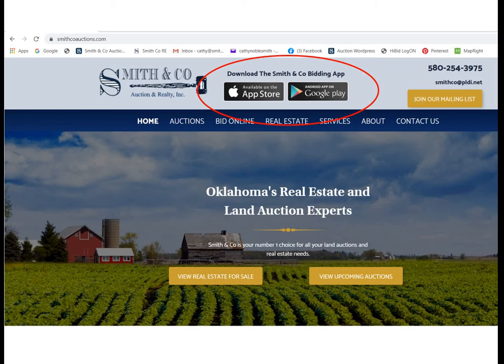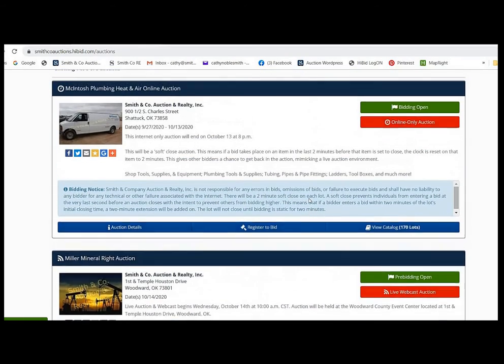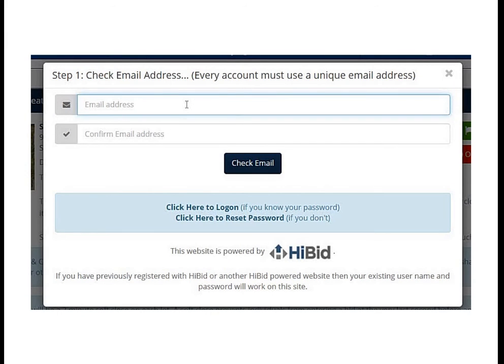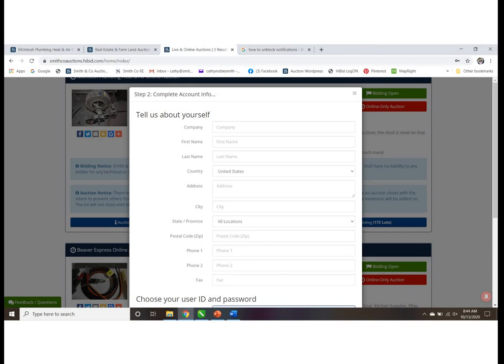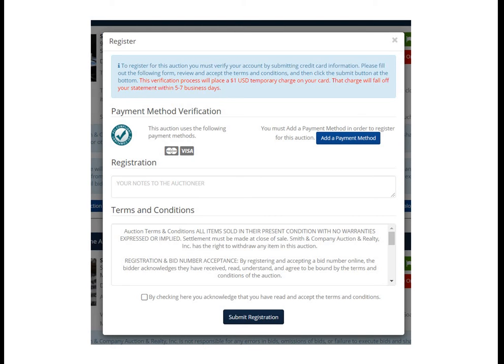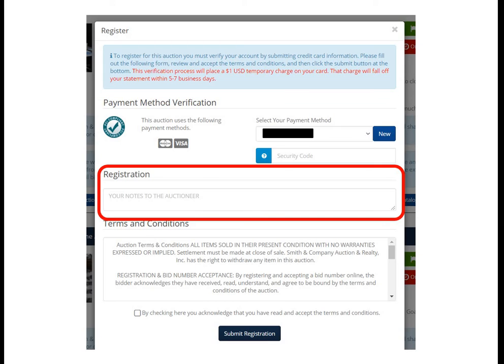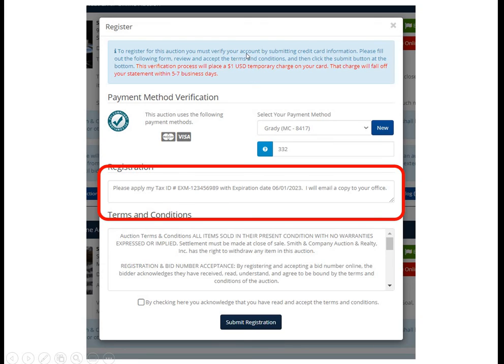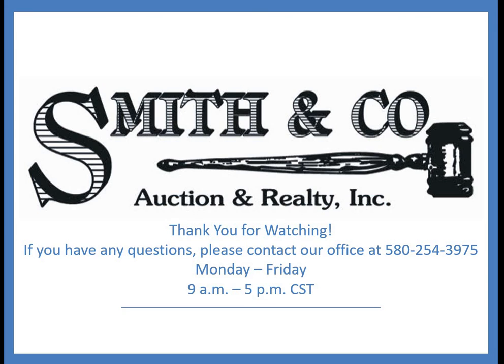Smith & Co Tutorial How to Register via Web Browser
This step-by-step video will show you how to register for a Smith & Co. Auction from your Web Browser.